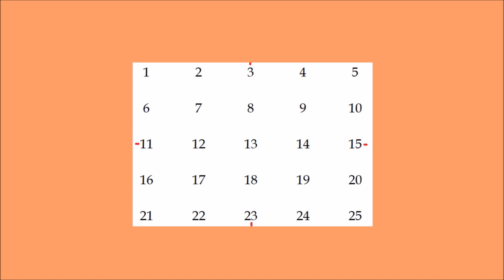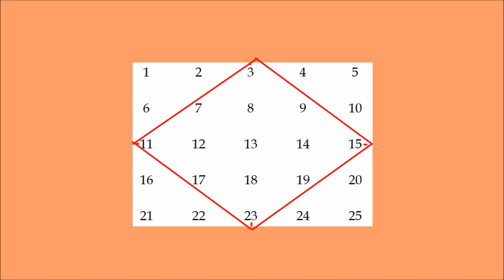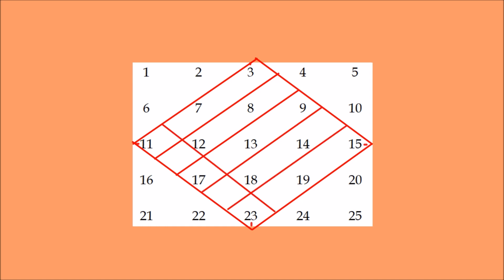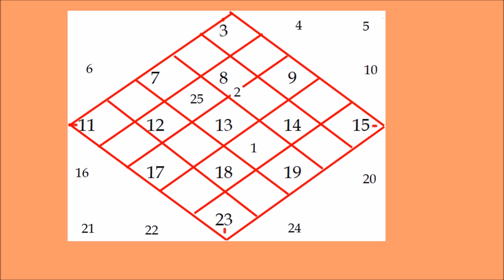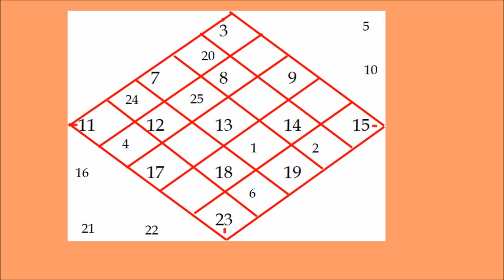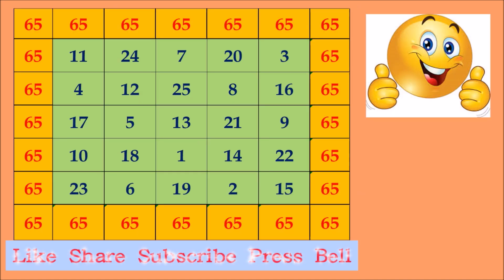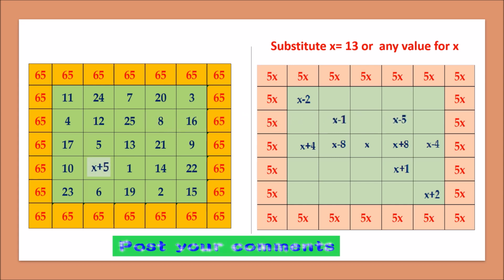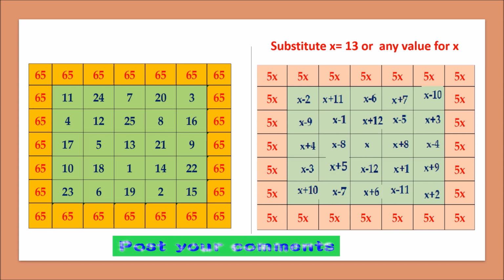Padma's Lecture Series - Creating 5x5 magic Square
This video gives you fun with mathematics.  Mathematics used to sharpen the mind.  This video gives you a way to create a magic square with a uniform sum.  At the end of the video, it is given the general formula to generate 5x5 magic squares.
You can post a few required concepts too.
For any questions, feel free to post in the comment section.